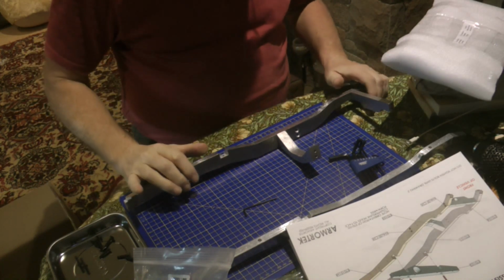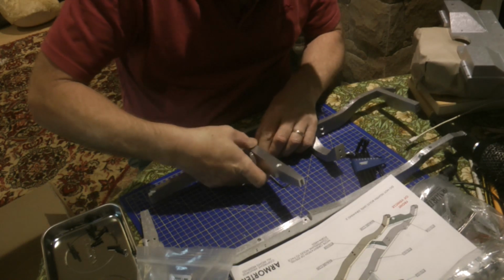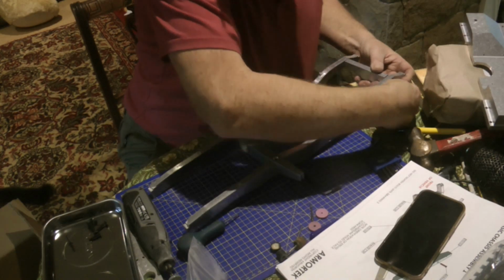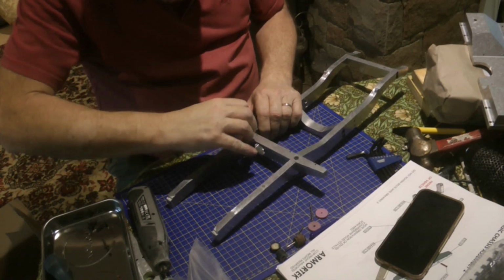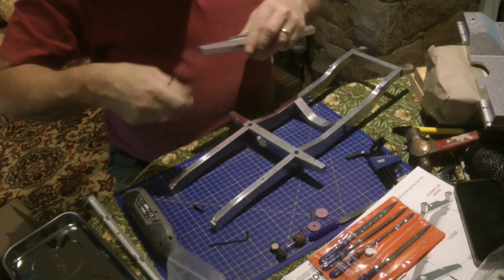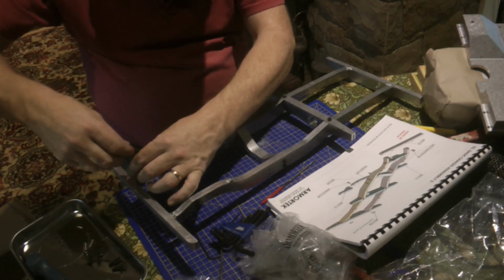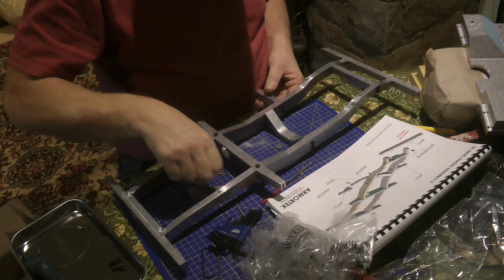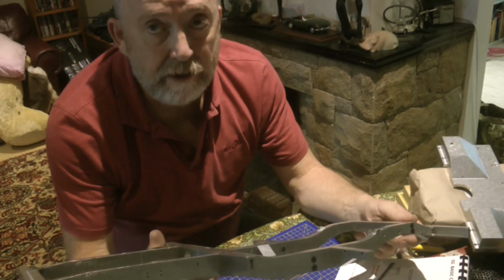Armortek series 1 landrover build part 2 the chassis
First Part of the construction process, building up the chassis